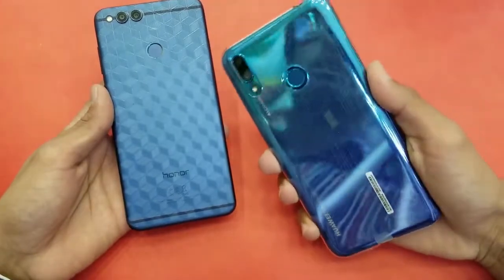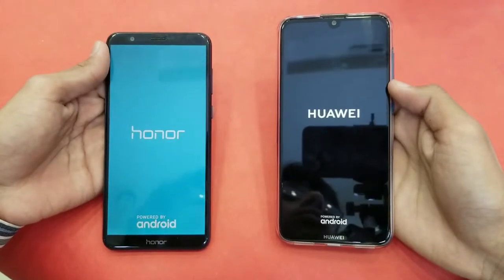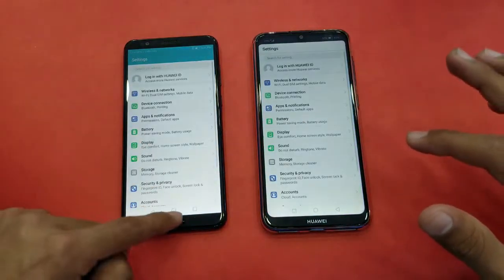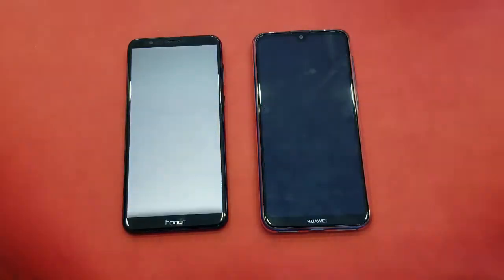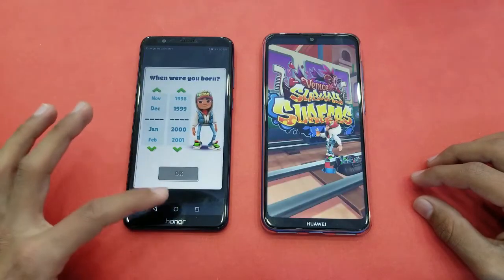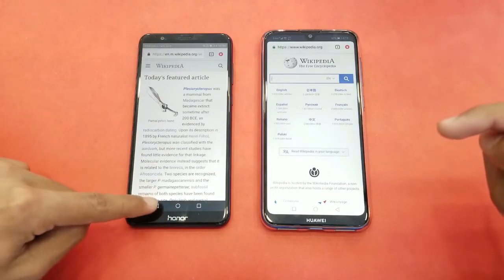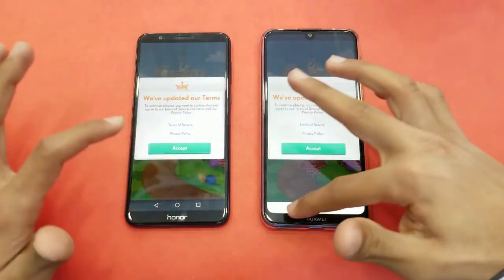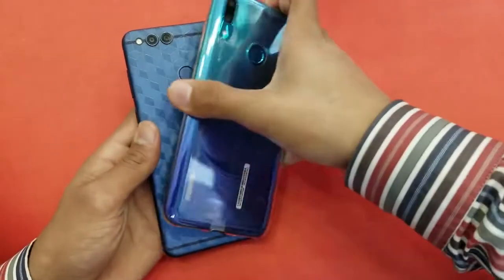Huawei Y7 Pirme (2019) vs Honor 7X - Speed Test - (HD)